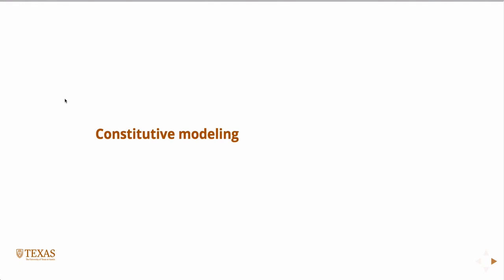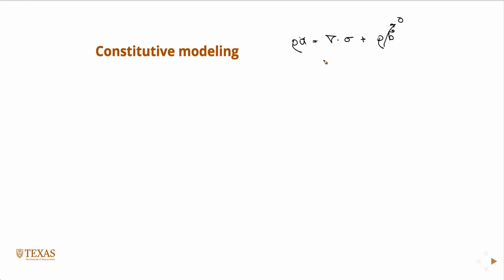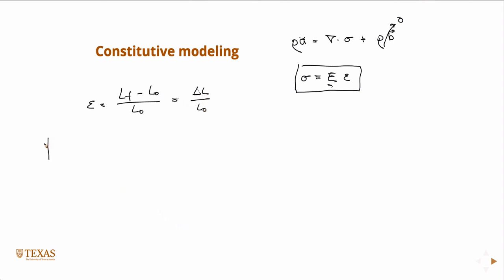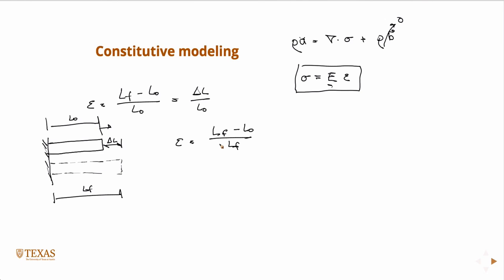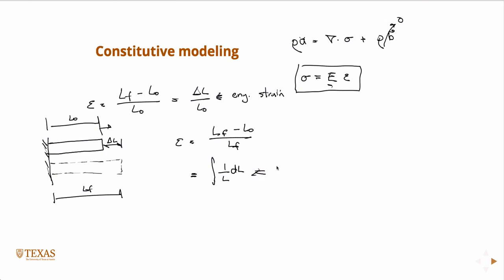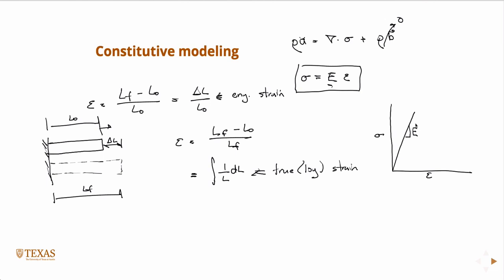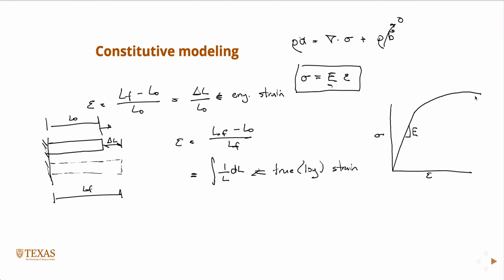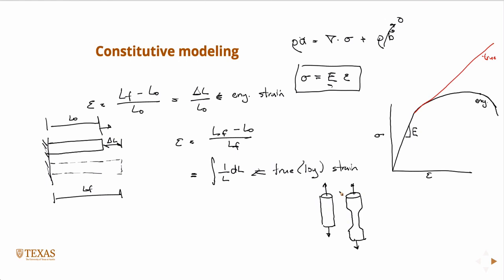Mark up your strain, Reservoir Geomechanics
Constitutive Modeling,
Stress - Strain Relationship
Elongation
Elasticity